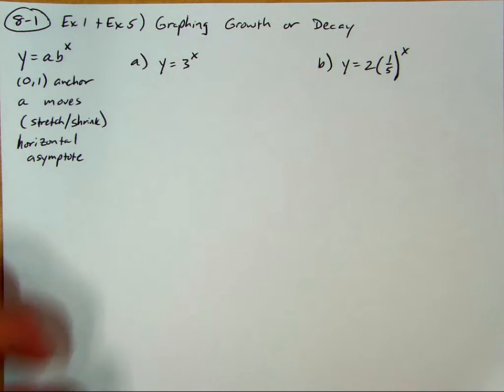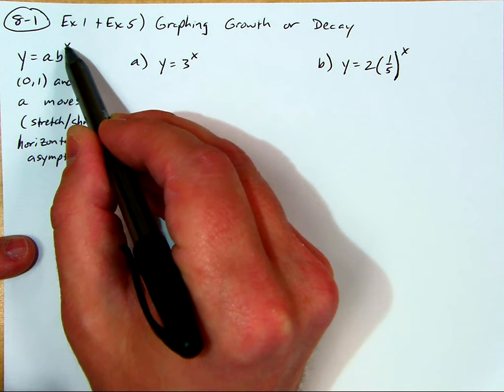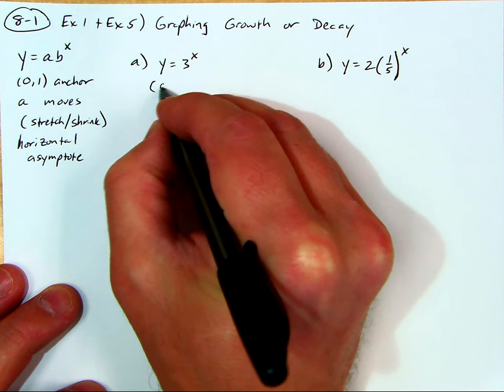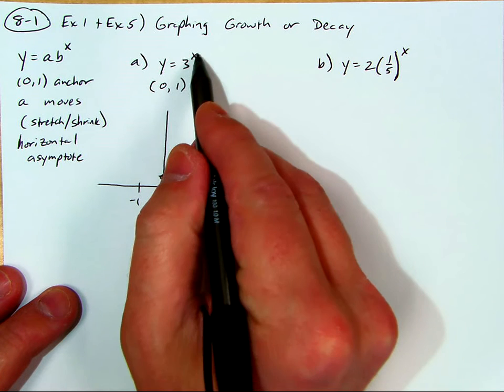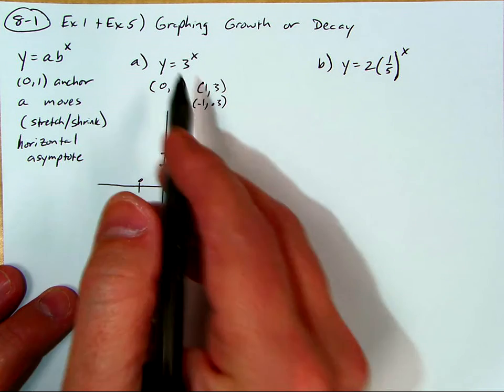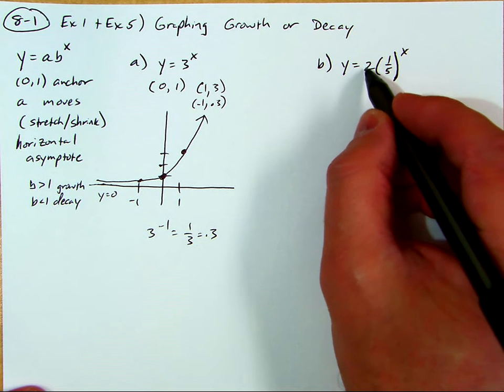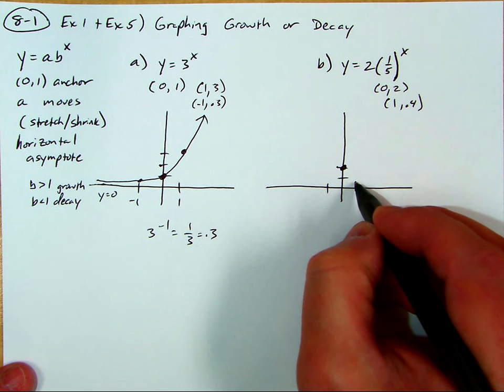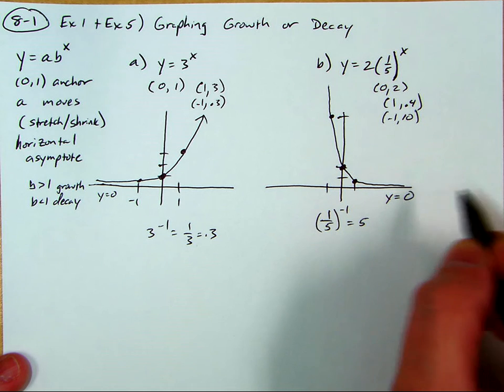alg2 8 1 ex 1+5 graphing exponential growth or decay